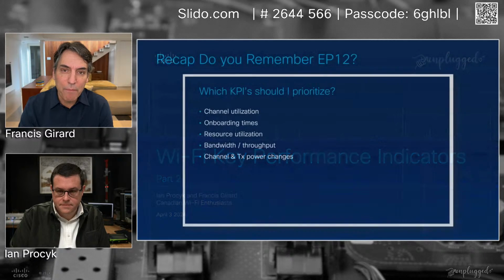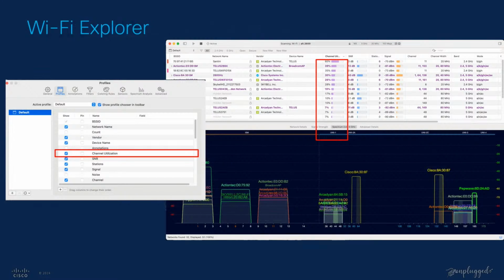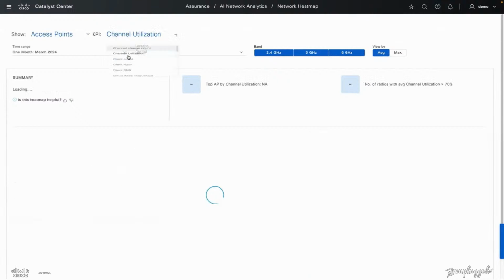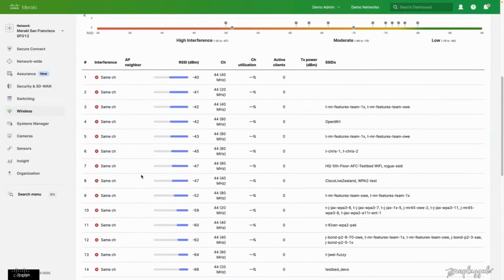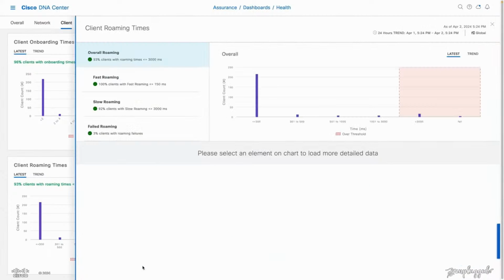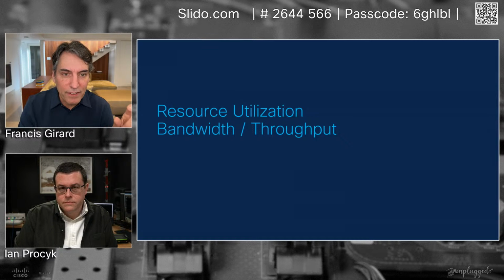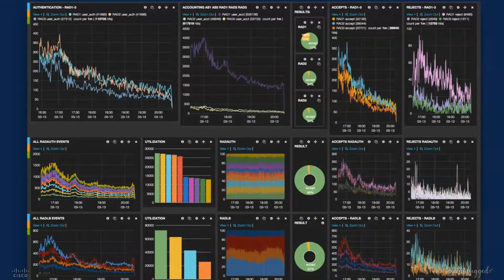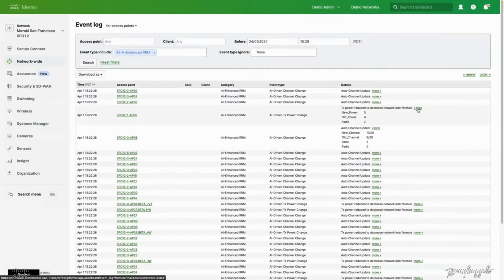Episode 29 : Wi-Fi Key Performance Indicators (Part 2)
Following up on Episode 12 - Francis Girard and Ian Procyk go a little deeper, showing how to view the most important KPI's when running a wireless network.  Catalyst Center, Meraki Dashboard + 3rd party tools and custom dashboard will be shown.